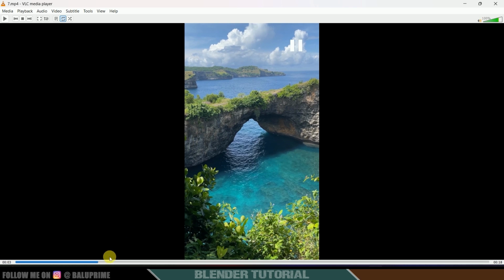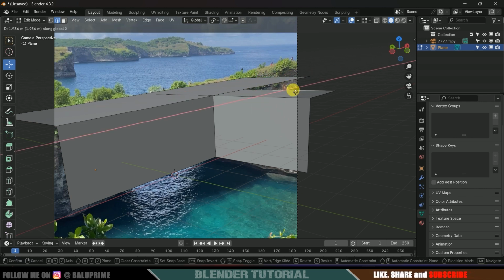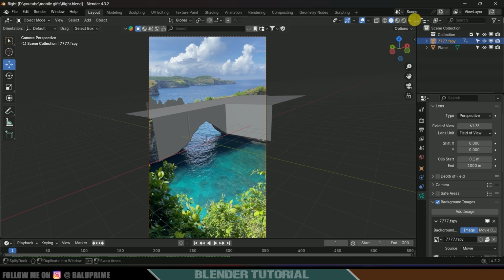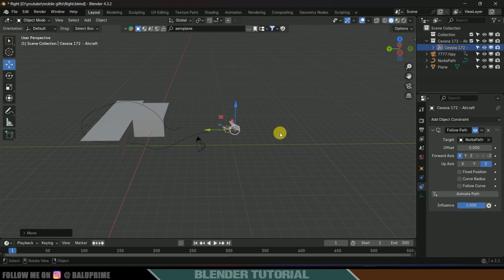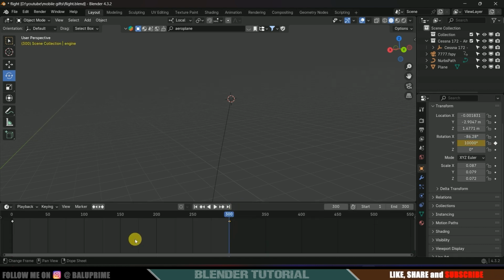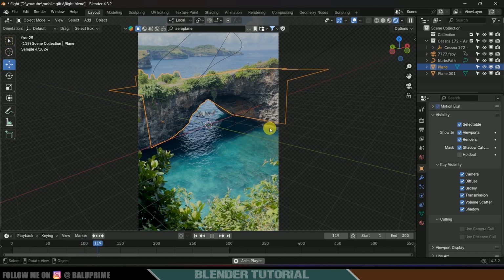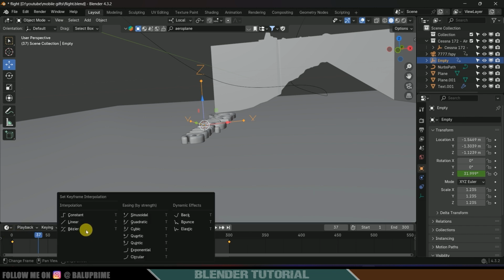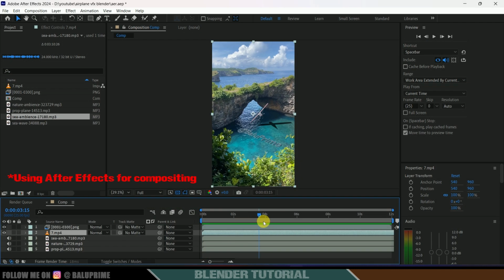How to create VFX videos using Blender 3D | Blender tutorial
In this video, I will show how we can create VFX videos using Blender easily. We need FSpy which is free to download to get the camera perspective and Geotracker Add on to track the footage. Follow the video to know how to create stunning VFX videos easily. Hope it will be useful.

CGI Ads in Blender, VFX videos in Blender